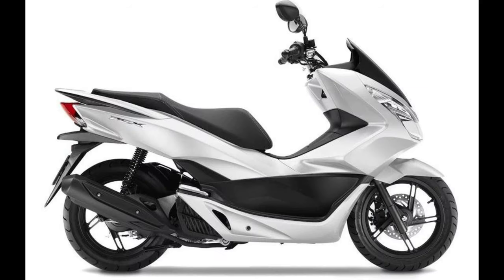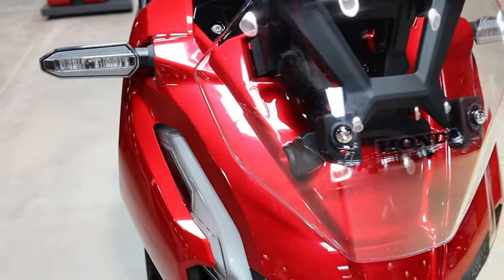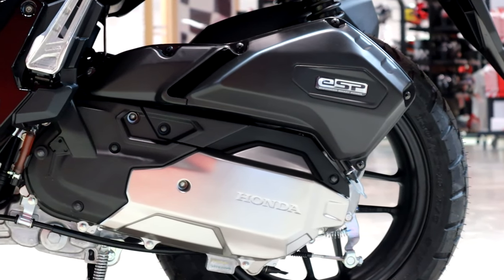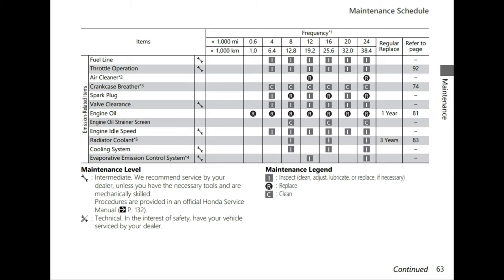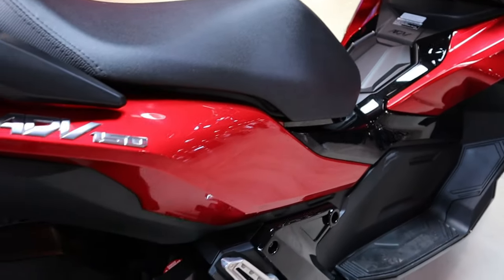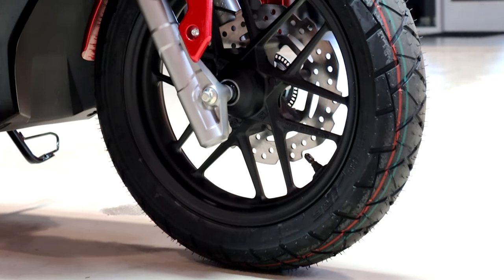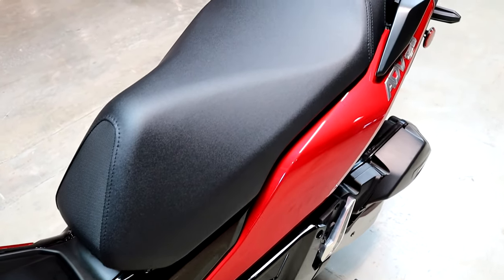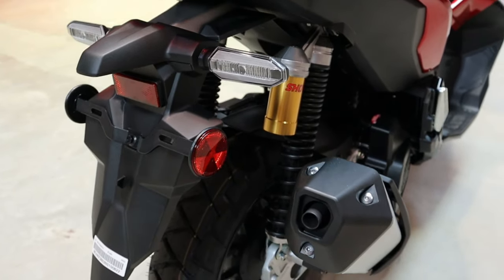New Honda ADV 150 Scooter Review: Specs, Changes, PCX 160 Comparison, Features... | Adventure Bike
Today, we compare the Honda ADV 150 VS the PCX 160 scooter in this ADV150 Review / Buyer's Guide. We go over and review the 2022 Honda ADV150 scooter and some of its specs and features plus more! You can also check out more info on this 150cc class Adventure scooter by clicking over and you can check out some ADV 150 accessories over . Check out the first 2022 Motorcycles & Scooters to be announced
☆ Visit Southern Honda Powersports in Chattanooga, TN for more information on how to buy a 2022 Honda ADV 150 like this one or one of their other scooters and motorcycles that are for sale in Chattanooga, TN. Thanks again to all of the crew there for allowing me to come through and check out their inventory for these videos!
Motorcycle in video information:
● Model: 2022 Honda ADV150
● MSRP / Price: $4,299
● Colors: Candy Rose Red
● New 2022 Honda Grom 125 (MSX125) Review / Specs + NEW Changes Explained